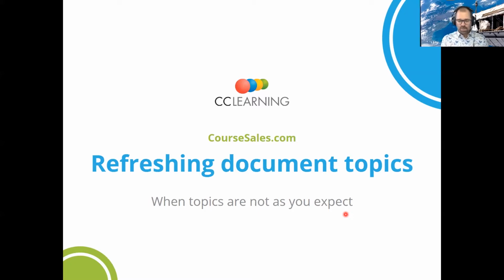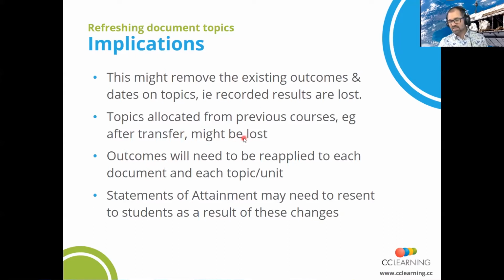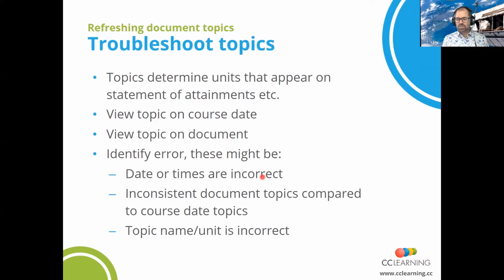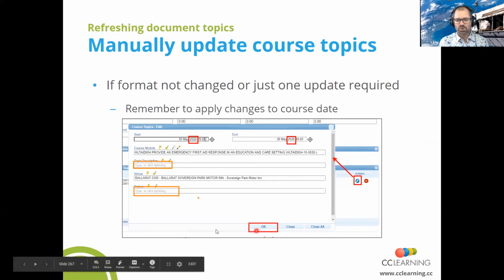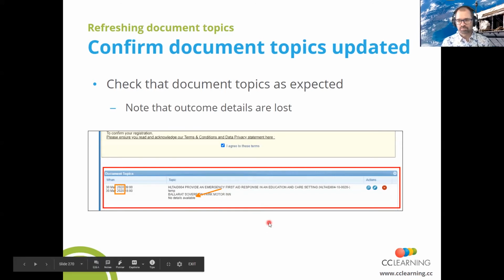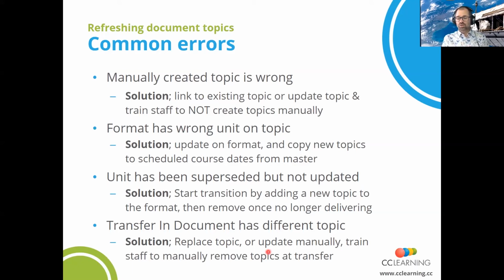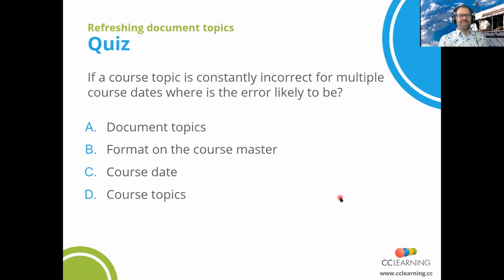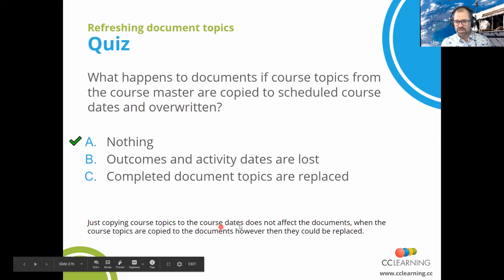Tutorial: Refreshing document topics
This course is specifically for those who use coursesales.com as their training management system and are an Australian Registered Training Organisation (RTO). Training by RTOs is based around units of competency that are the subjects students learn. The definition of these units are defined by records maintained on training.gov.au. When units are updated on training.gov.au it is necessary to update course materials and managing the transition of adding an updated unit. Units can also be wrongly set up in coursesales.com, realising this at reporting time means that changes might be necessary. Topics for this session are:

- Using training.gov.au
- Refreshing document topics
- Updating a unit

This tutorial:
- Review
- Implications of a refresh
- Steps to refresh
- Troubleshoot topics: Identify error
- Check format is as expected
- Refresh topics on course date
- Refresh topic on documents
- Confirm document topics updated
- Common errors

to register for your license